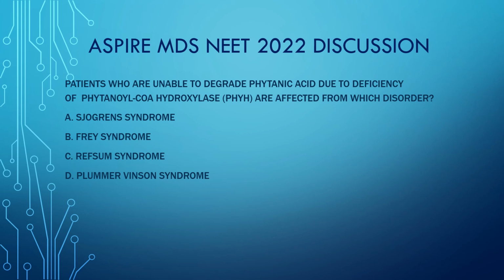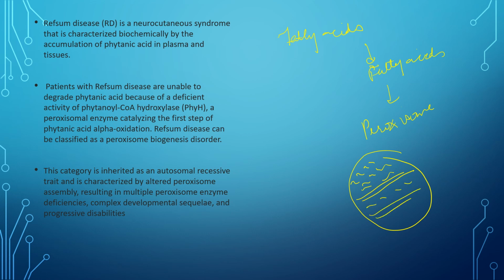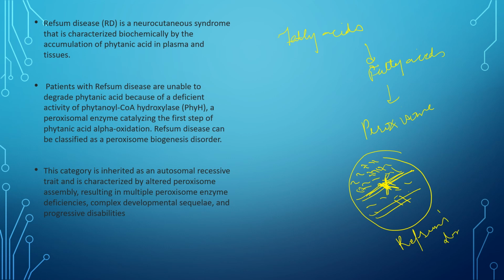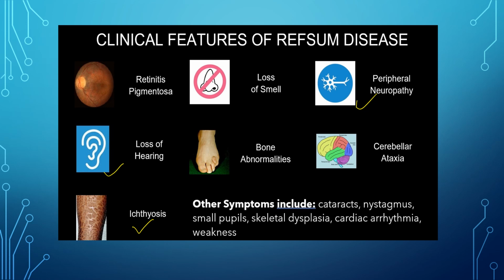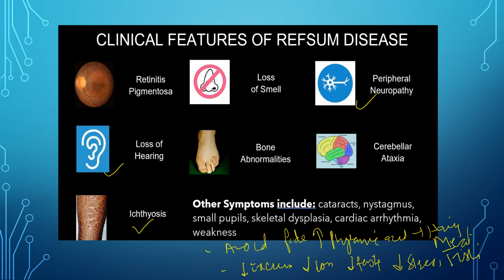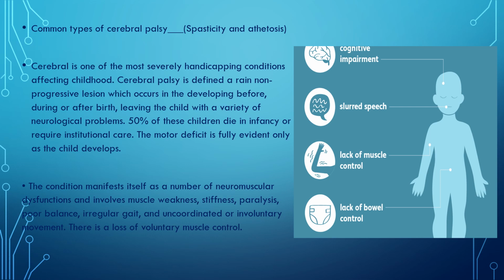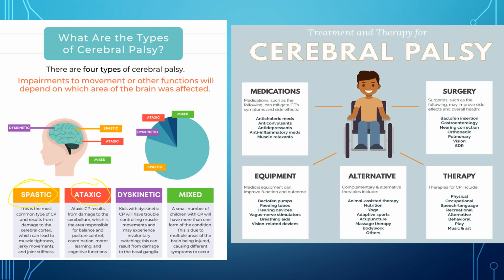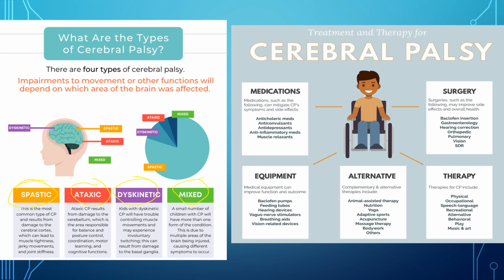NEET MDS 2022 DISCUSSION | NEET PG DENTAL 2022 | ASPIRE MDS | AIIMS INICET MDS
Another video in series of NEET 2022 MDS exam questions ,discussion and explanations, might be helpful for nearby future exams.